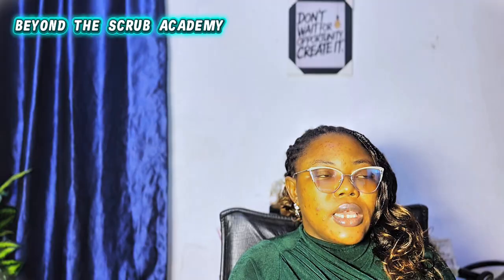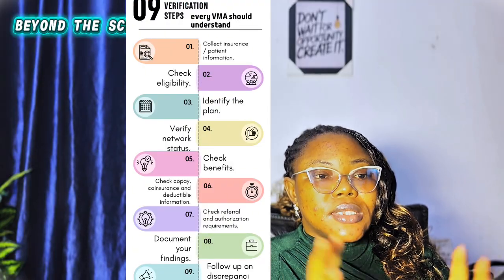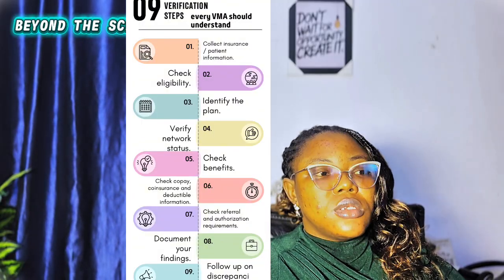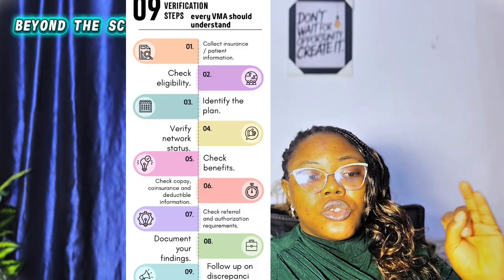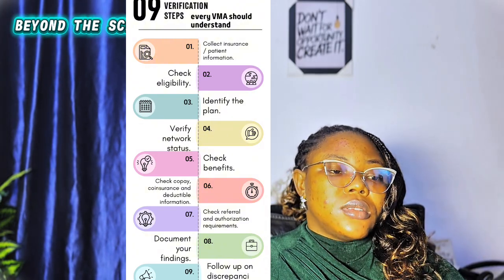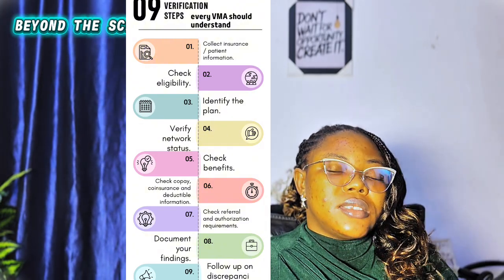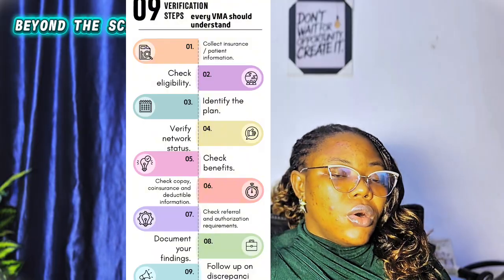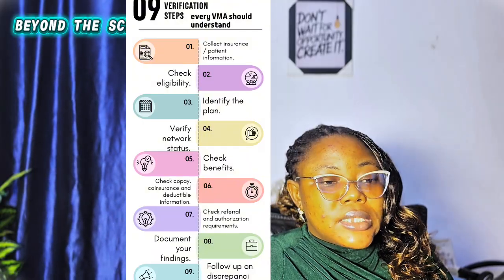How to Verify Insurance Eligibility as a Virtual Medical Assistant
Insurance verification is one of the most important skills every Virtual Medical Assistant (VMA) should understand. But what exactly do you need to check when verifying a patient’s insurance?

In this video, I walk you through the essential insurance verification steps every Virtual Medical Assistant should know, including how to check patient eligibility, plan information, provider network status, benefits, copays, deductibles, coinsurance, referrals, prior authorization requirements, and proper documentation.

Whether you’re a Virtual Medical Assistant, Patient Care Coordinator, Medical Assistant, Nurse, Healthcare Administrator, Medical Biller, or healthcare professional preparing for a remote healthcare career, this video will help you understand the insurance verification workflow and the role it plays in the patient journey.

In this video, you’ll learn:

What insurance verification means
How to collect and confirm patient insurance information
How to check insurance eligibility
How to identify the patient’s insurance plan
How to verify provider network status
How to check patient benefits
Copay vs deductible vs coinsurance
How prior authorization fits into the process

Important: Insurance benefits, eligibility, network participation, authorization requirements, and payer policies can vary. Verification information is not necessarily a guarantee of payment. Always follow the policies, procedures, and payer workflows of the healthcare organization you work for.

I share practical videos about VMA skills, telehealth, remote healthcare jobs, EHR/EMR systems, patient care coordination, healthcare administration, interviews, CVs, and career development.